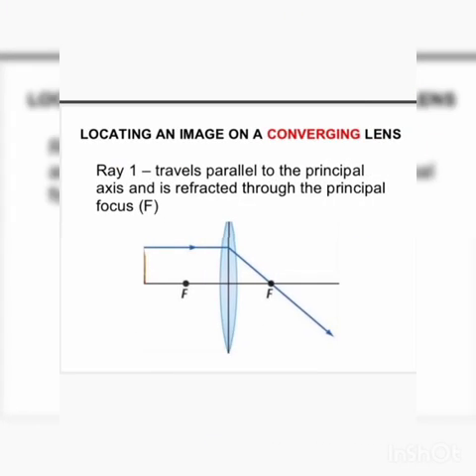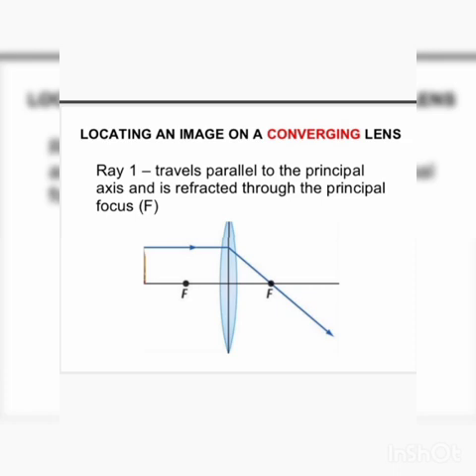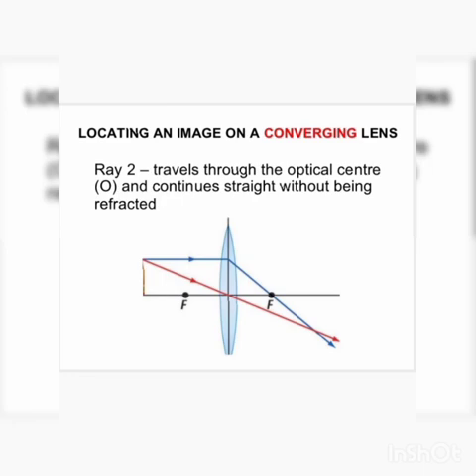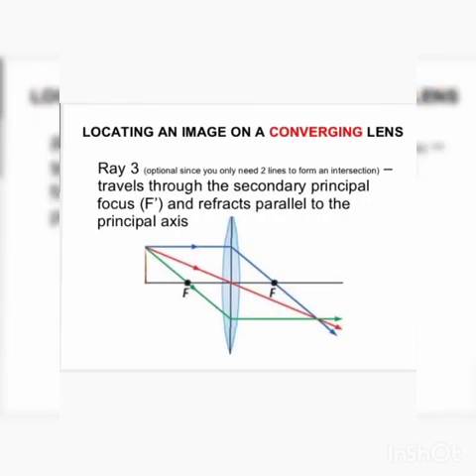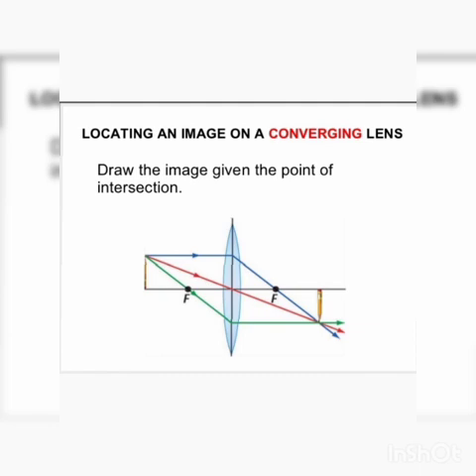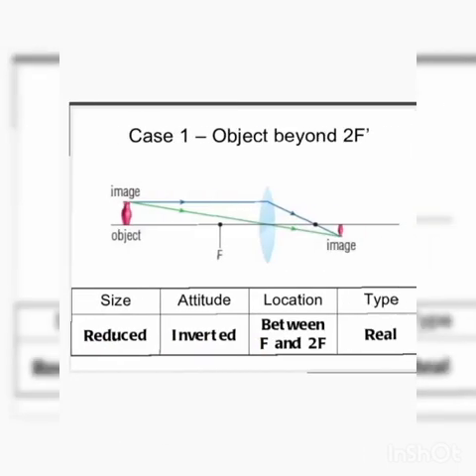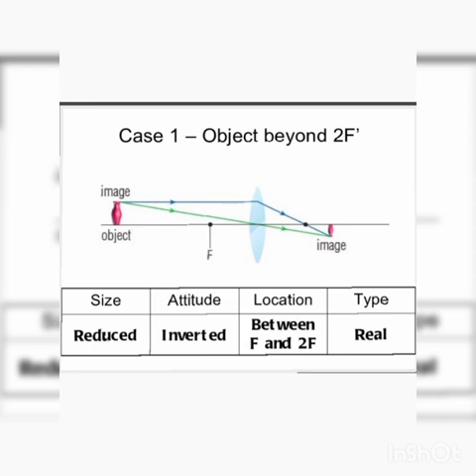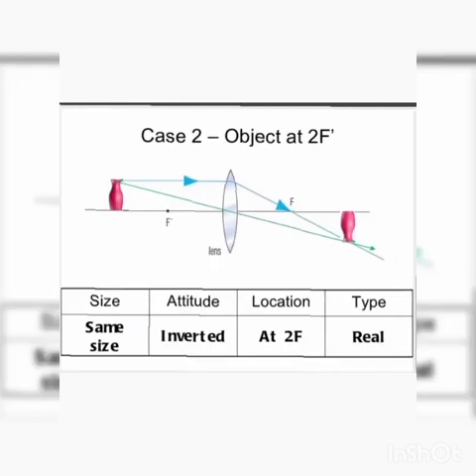How to Draw Ray Diagram Of Converging Lens